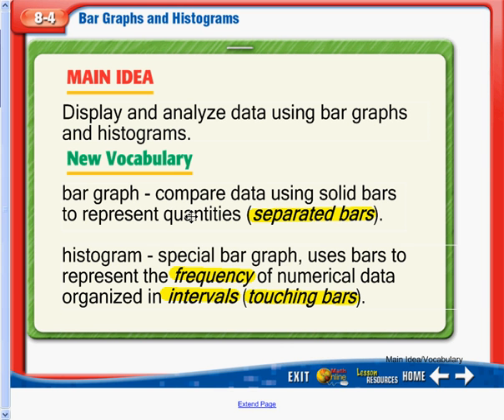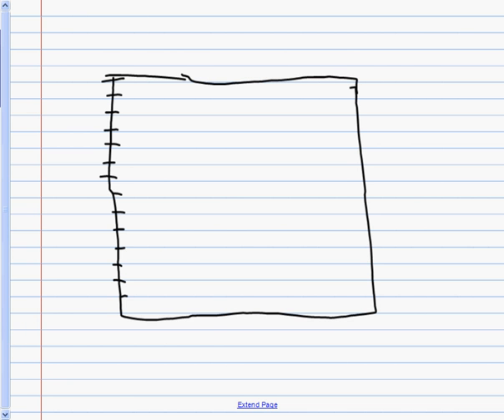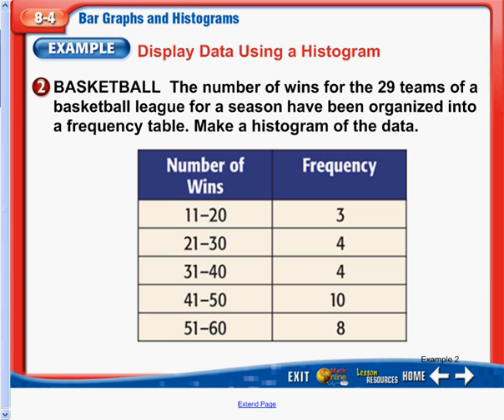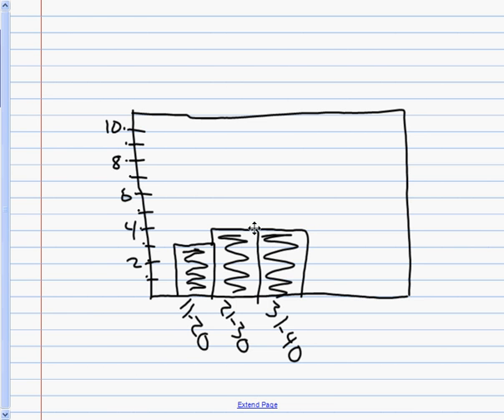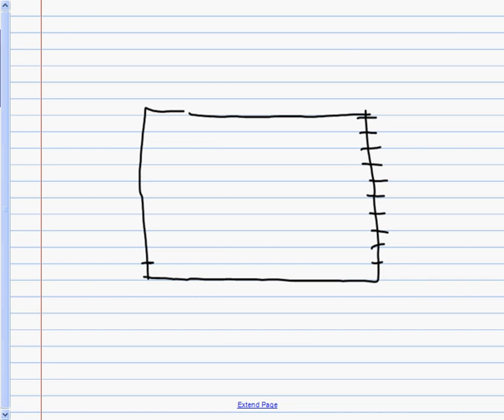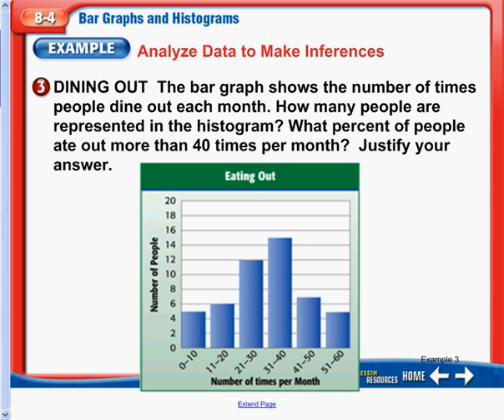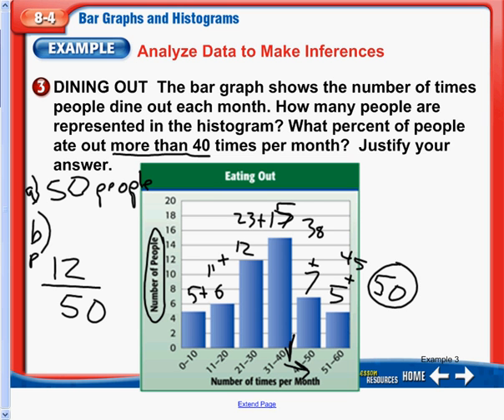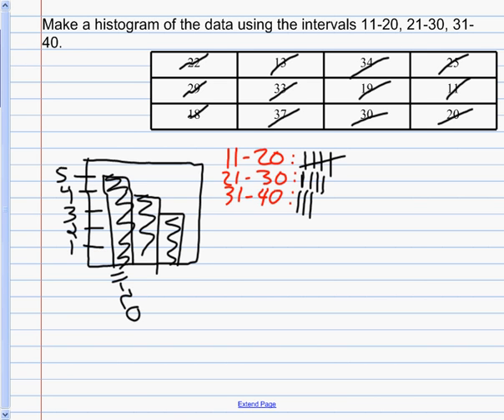8-4 - Bar graphs and Histograms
Bar graphs and Histograms